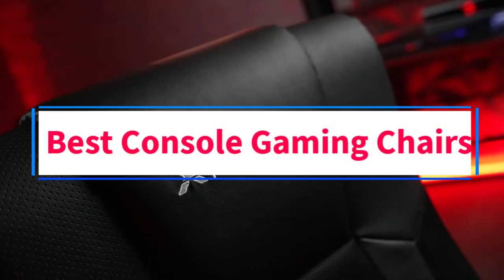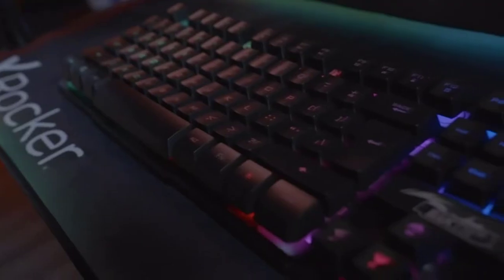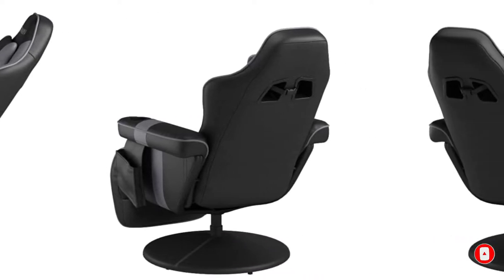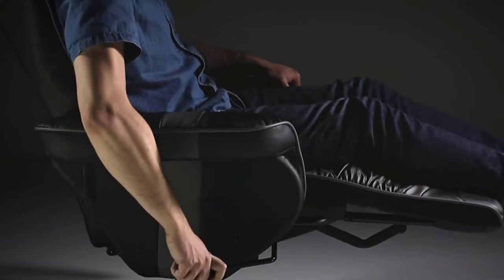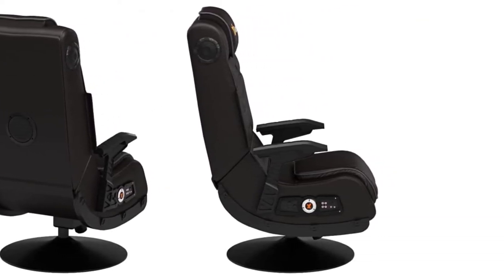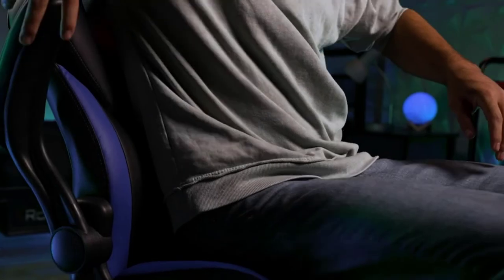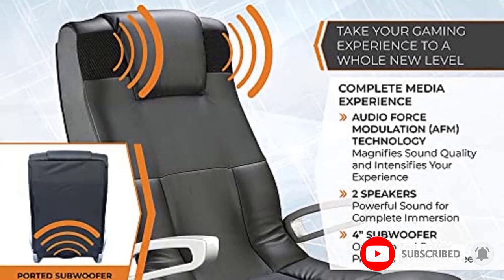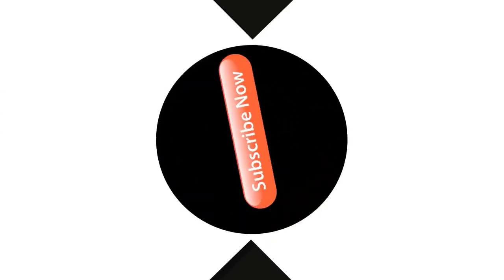✅Best Console Gaming Chairs In 2022 | Top 5 Best Budget Gaming Chair Reviews In 2022 - Gaming Chair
1. X Rocker 51259 Pro H3 4.1 Audio Gaming Chair.

2. RESPAWN-900.

 3. X Rocker Pro Series 2.1 Gaming Chair.

 4. X Rocker 5172601 Surge Bluetooth 2.1 Sound Gaming Chair.

5. Ace Bayou X Rocker 5143601 II Video Gaming Chair.

Let’s get to the bottom of it right from the start. Console gaming chairs are not your regular gaming chairs. Console gaming does not involve a desk, generally. It is mostly for us casual gamers, who savor the competition but don’t necessarily live for it.

What’s the point?

What you want in a console gaming chair is what matters. A chair that meets your thrill and fits your bill is your best choice and investment.

Just so, we have sorted through the limited number of gaming chairs for consoles (or so they say,) checking out user-end reviews and what not to bring you the best console gaming chairs in 2022.

Read on!

What is a Console Gaming Chair?
A gaming chair that provides just the type of comfort you want while playing the Last of Us 2 on your console. No, your ordinary office chair will not cut it.

You’re not looking for a grand posture.

Instead, you want comfort and ease. Gaming chairs are a bit different from ordinary office chairs although the basic design formulae remain the same. Gaming chairs for consoles only take them further.

Unlike gaming desktops or laptops, you can enjoy a much more laid-back experience with a console.

Firstly, given that you do set it upright, a gaming console can offer a lot more space for you to enjoy.

Generally, consoles are set up with a wall-mounted display so there’s a lot of space for you to make proper use of. Gaming chairs for consoles are meant to provide the luxury within this space as you want it.

Almost every console gamer starts with a regular sofa, but some of the best gaming chairs have been designed with console users in mind. As opposed to PC gaming chairs, seats designed for console players have more room to work with since you won’t need to sit straight or position your arms to reach your mouse and keyboard.

Console gaming chairs use this available design space to offer better back support and footrests, allowing gamers to kick back and relax during gaming sessions.

Finding the perfect chair can be a time-consuming task since the market is oversaturated, and there are many different kinds of console gaming chairs. Pedestals, racer types, recliners, and even bean bags can be the go-to choice depending on your gaming setup. Some of these also come with their own speaker systems to give you a more profound gaming experience.

We’ve gathered the best console gaming chairs in the market to save you time on research, but we recommend going to a local store to try out the following models, if possible, to have the best idea of what models work for you.

In this video, we listed the Best Console Gaming Chairs that are available on the market for their true quality, actually, I tried to make the list based on their popularity quality-price durability user opinions and more.